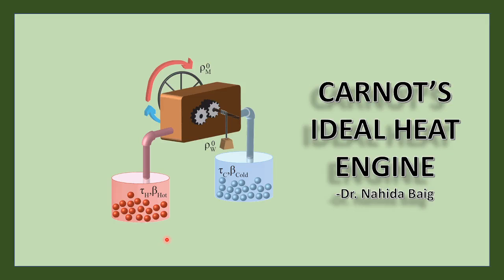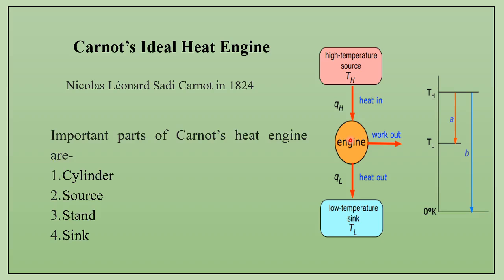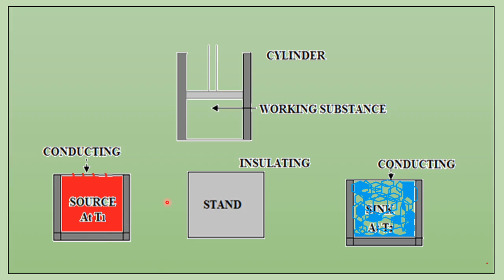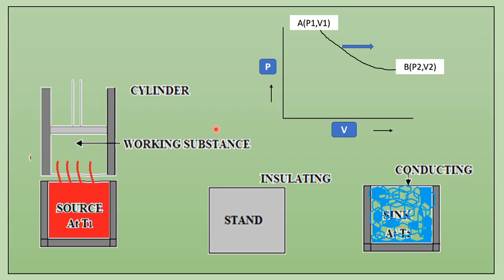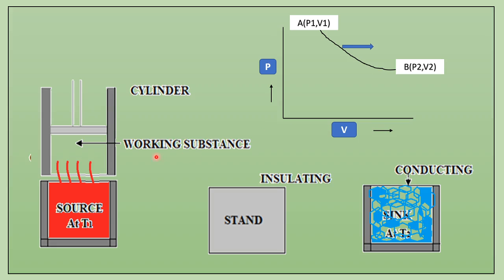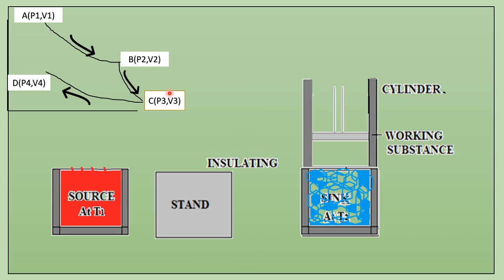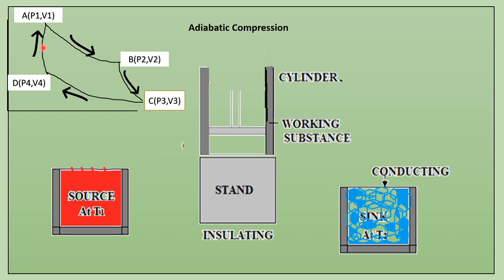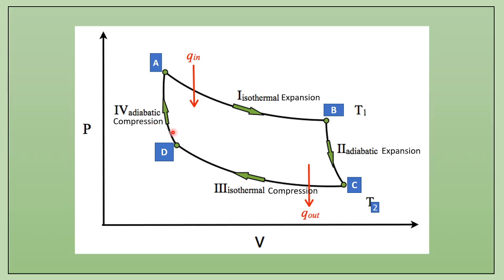Carnot's Heat Engine Part 1 /3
This video describes about the construction and working of Carnot's Ideal Heat Engine. It is useful for the students of B.Sc. Physics.